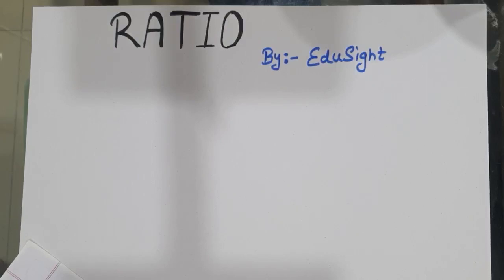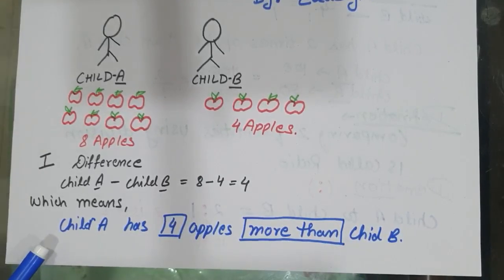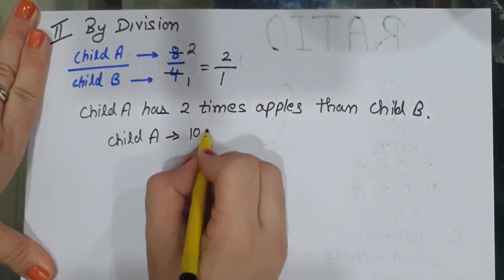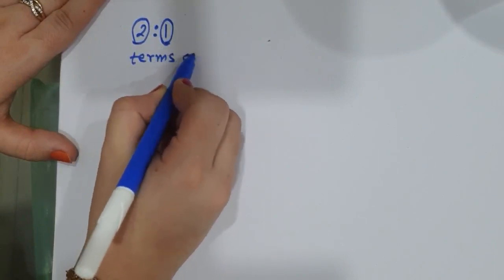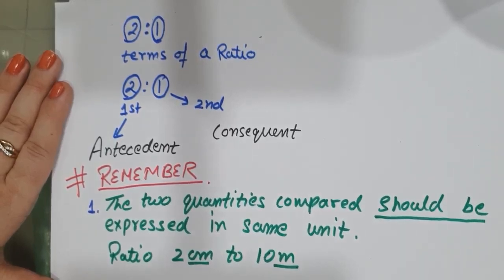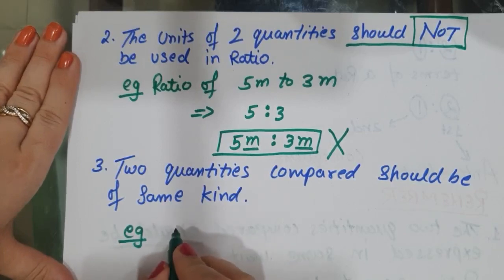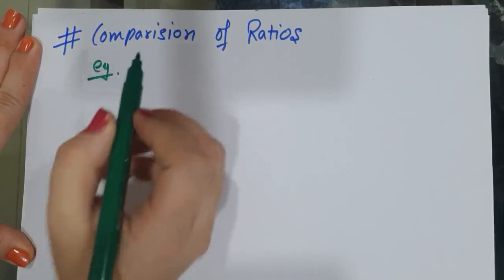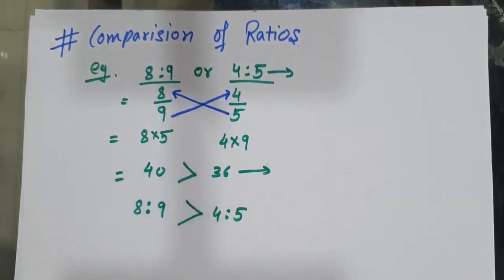Ratio and their comparison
This video content includes Ratio and its comparision

Do watch the next video to know about proportions